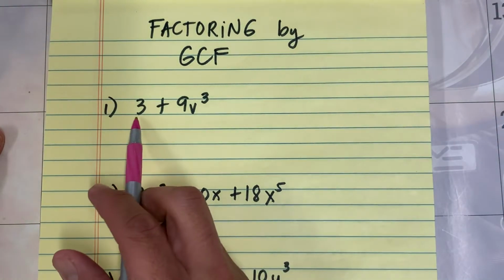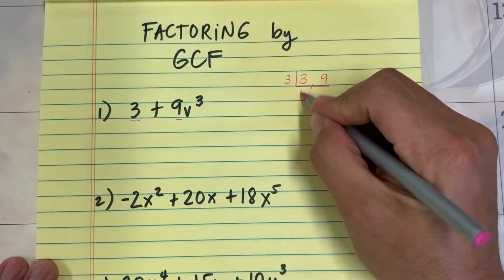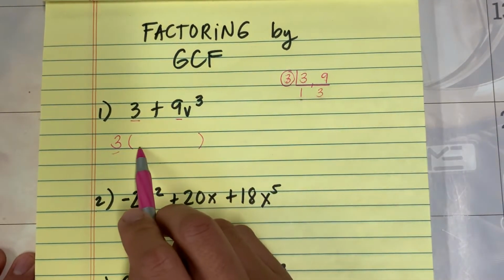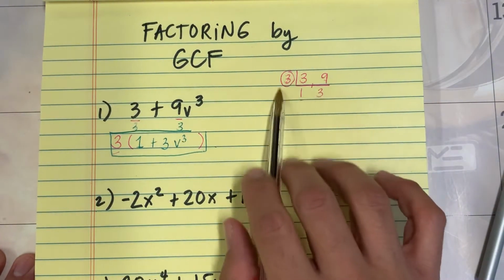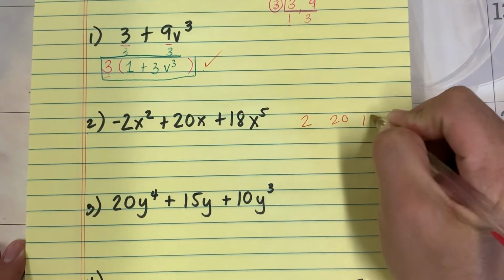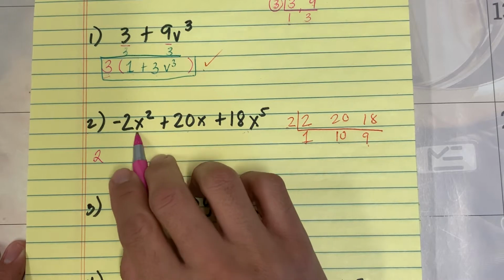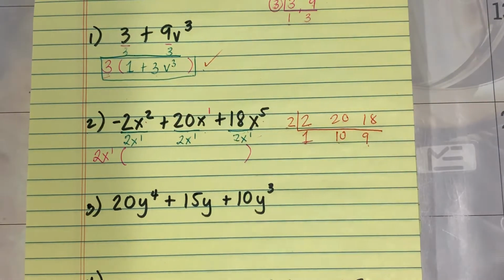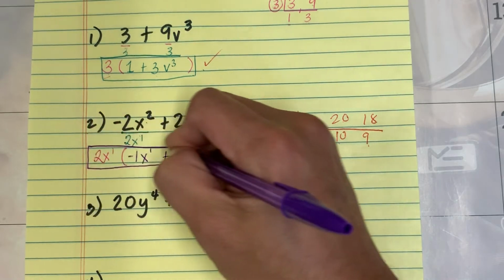Factoring by GCF